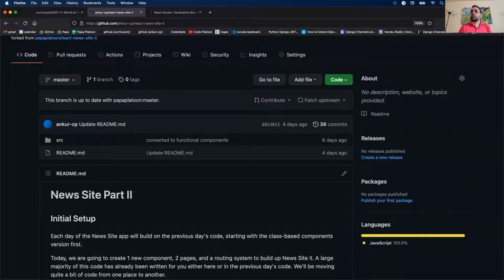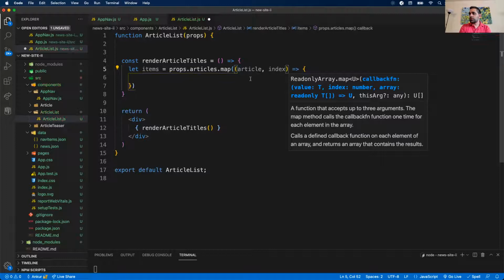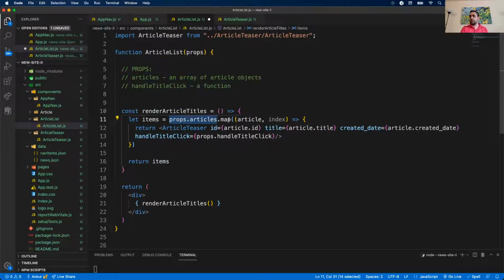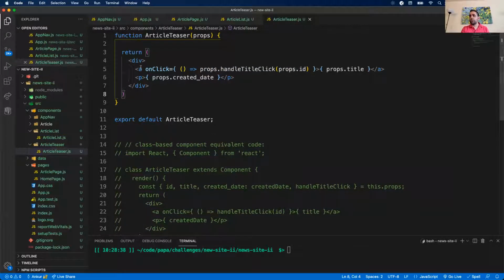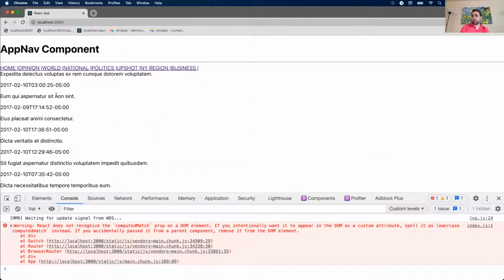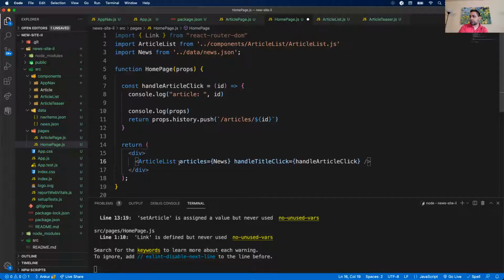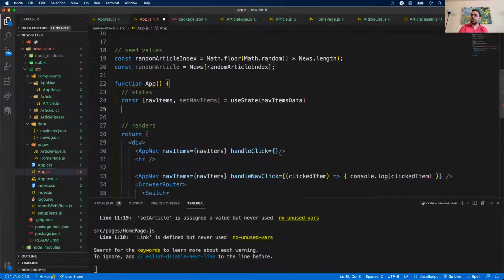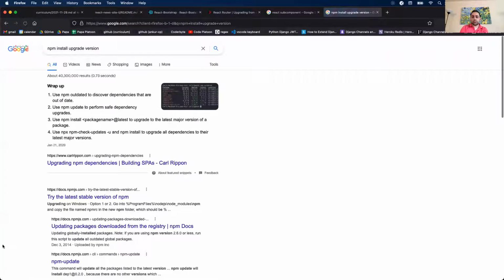W9D1: News Site II (1 of 2)